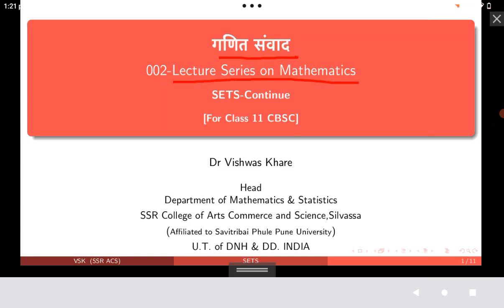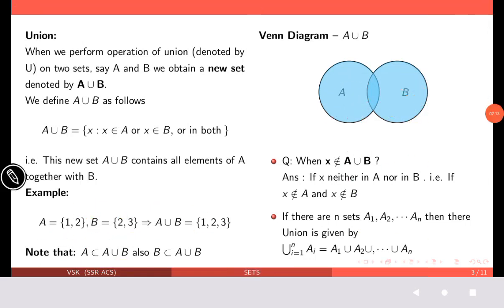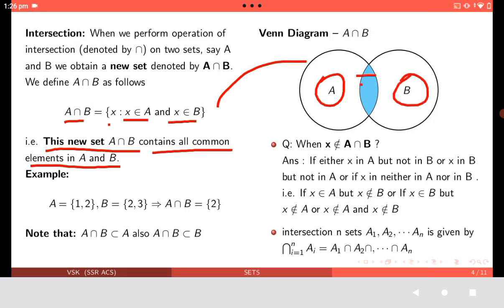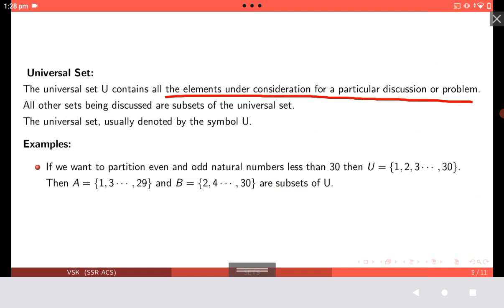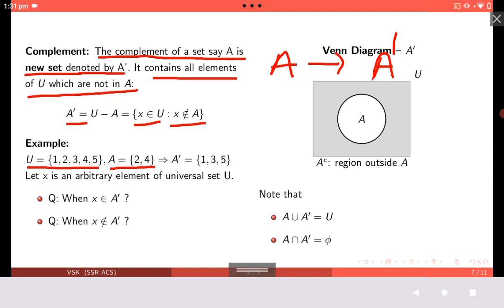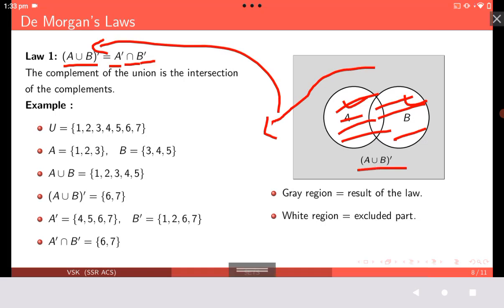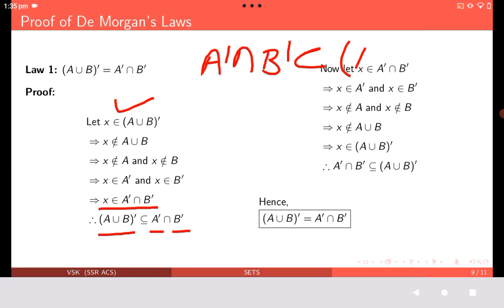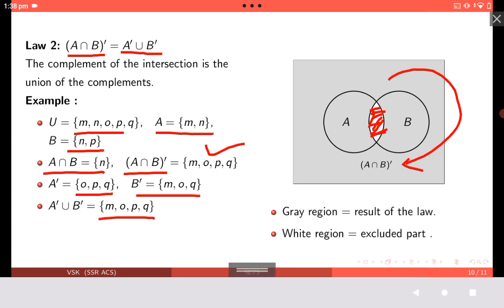SET PART 2 FOR CLASS 11 CBSE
This video is about the topic SET which is included in Mathematics of class 11 . The video contains the definition of Union , Intersection, complement, and De Morgan's law with examples and ven diagram .  This video also explain how to think in mathematical way. This Beamer presentation can be downloaded from the